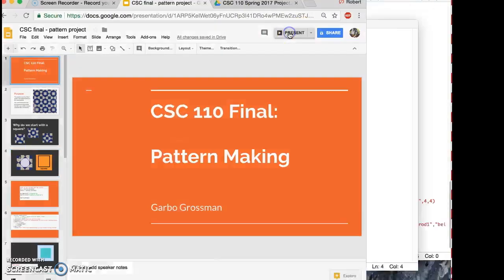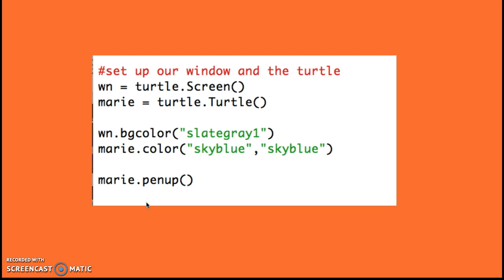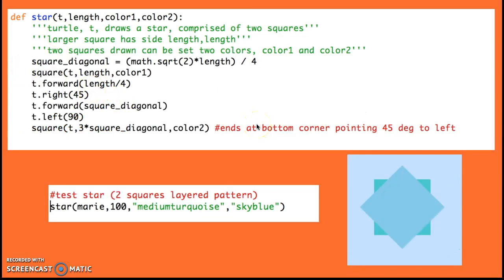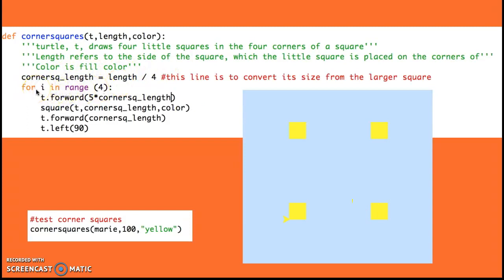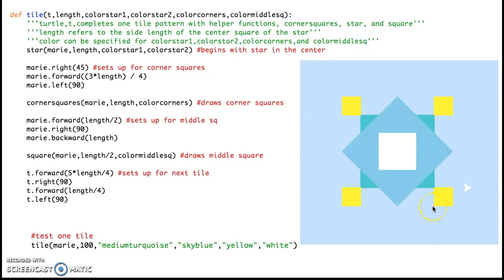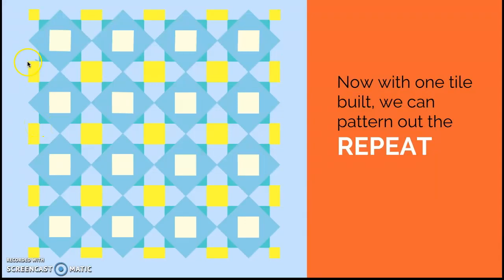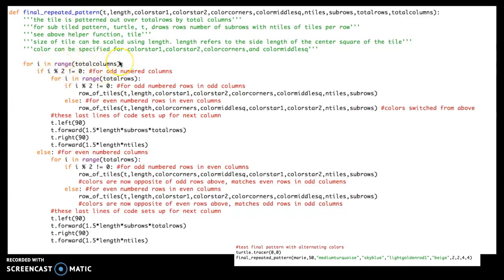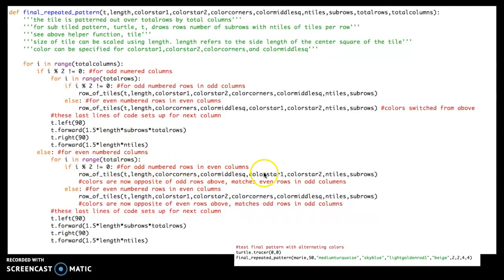CSC110 final - pattern i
turtle completes pattern i in quilted pattern